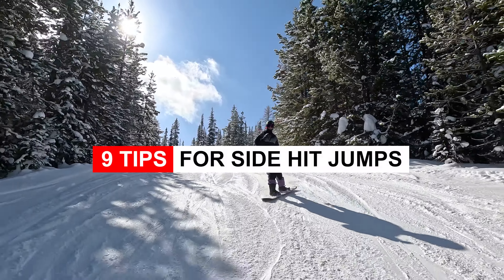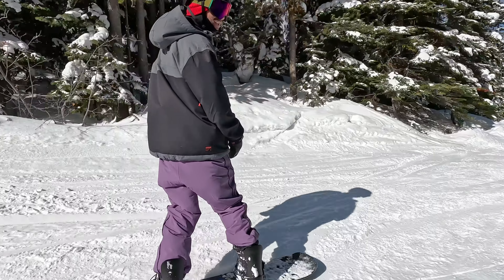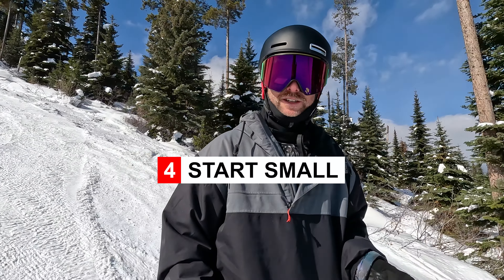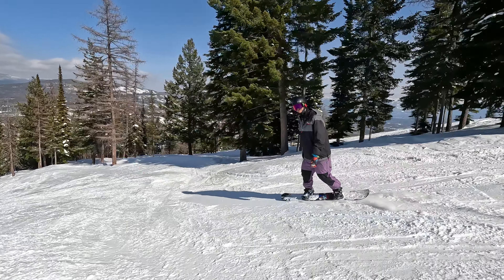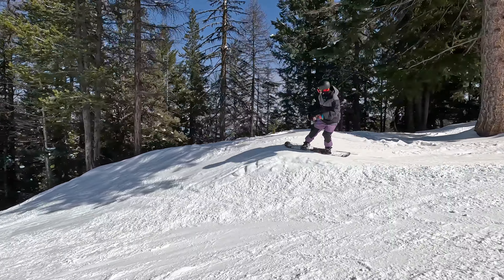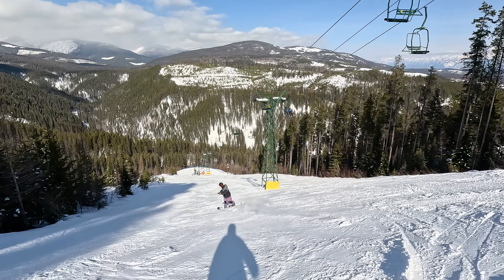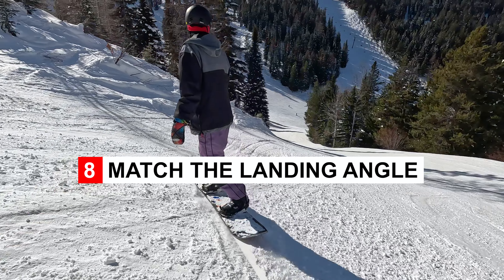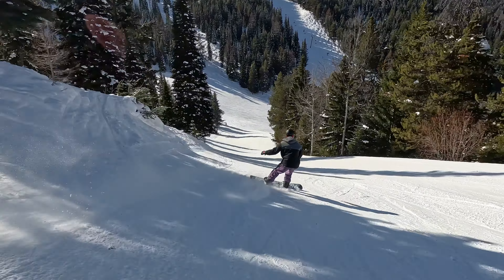9 Tips for Side Hit Jumps on your Snowboard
Come snowboard with me at High Cascade Snowboard Camp this summer for session 1, 2 or 3!

In this video we're snowboarding on Tamarak mountain near Lake Tahoe, Nevada.